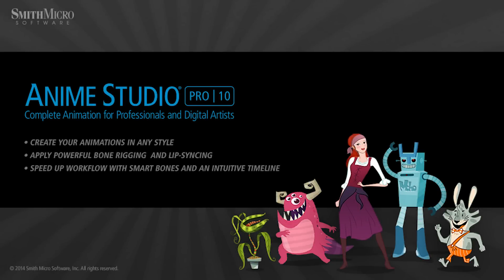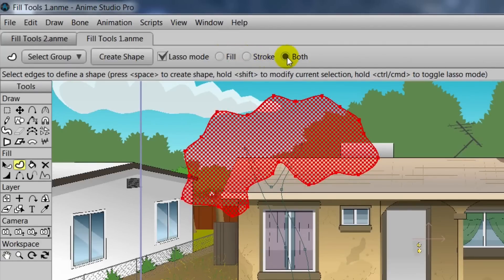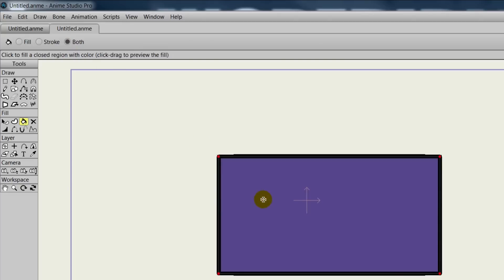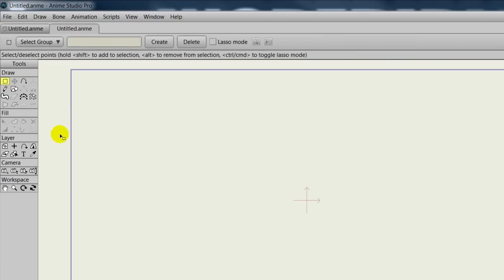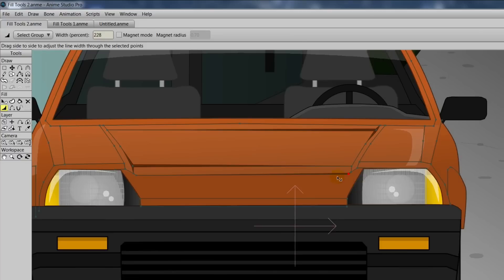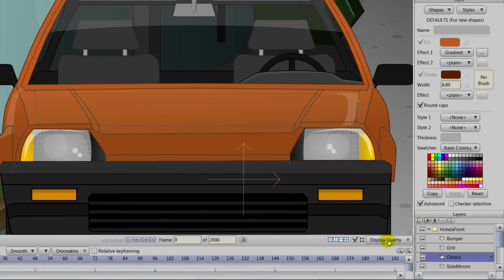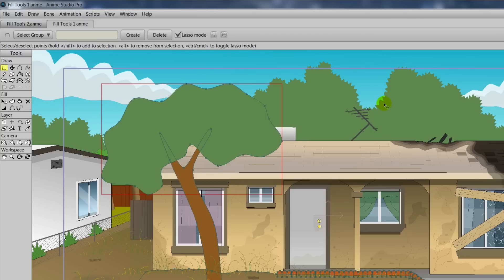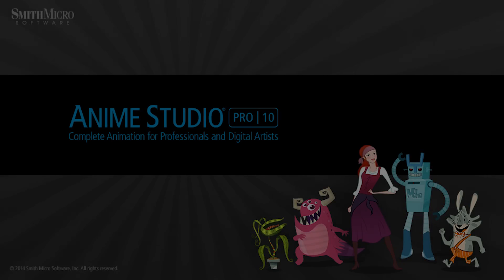Anime Studio 10 - Pro - Advanced Fill Tools - Tutorial